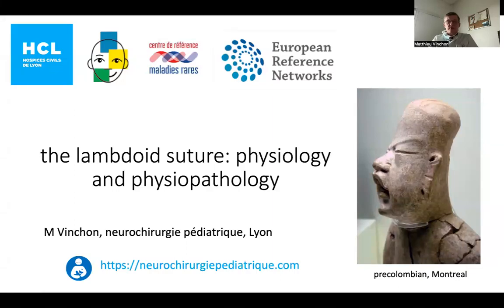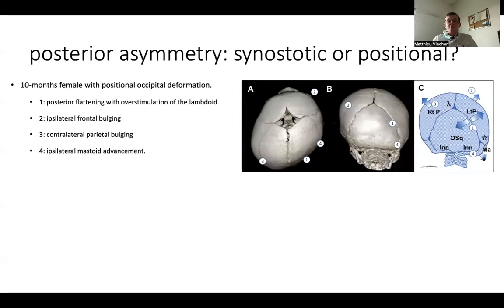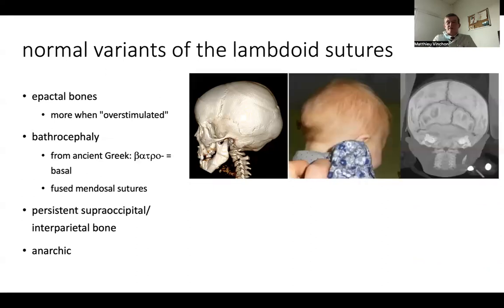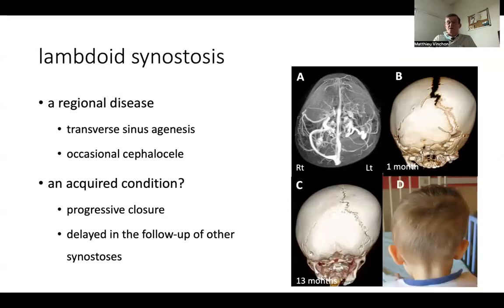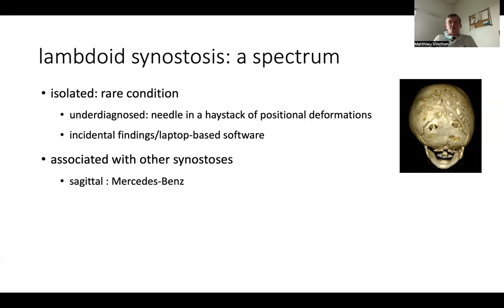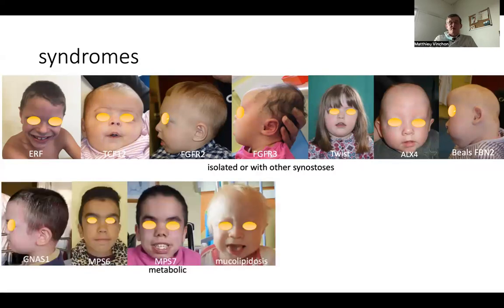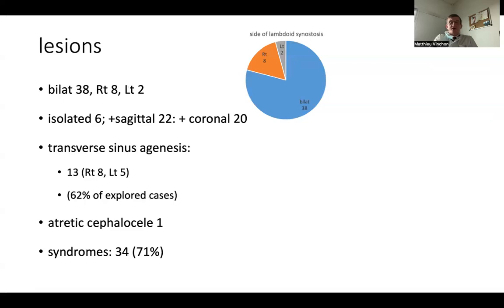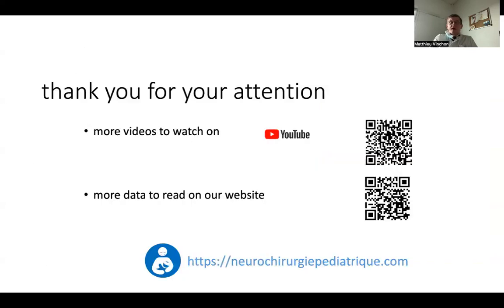the lambdoid suture: physiology and pathophysiology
english-language lecture on the roloe of the lambdoid suture, and its involvement in the physiological and pathological growth of the calvaria